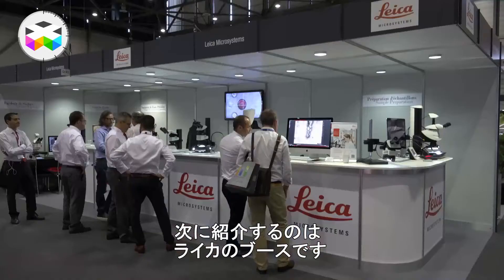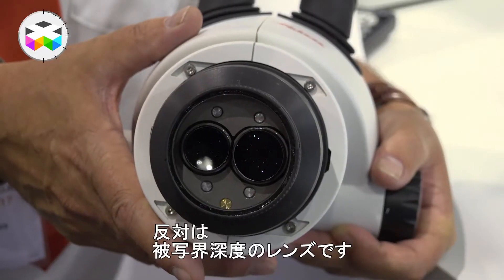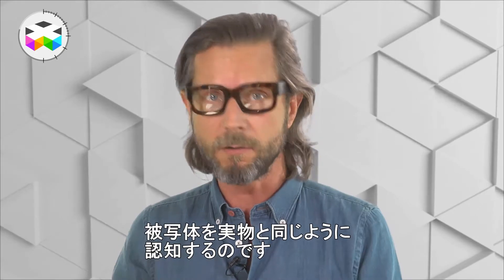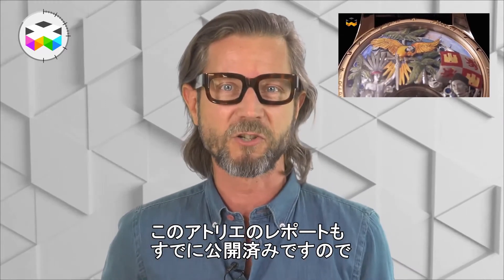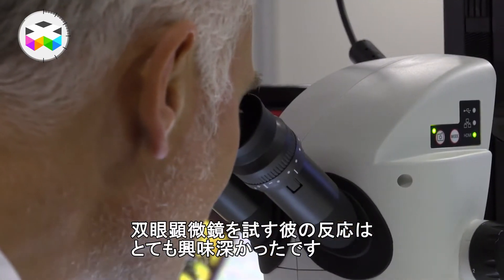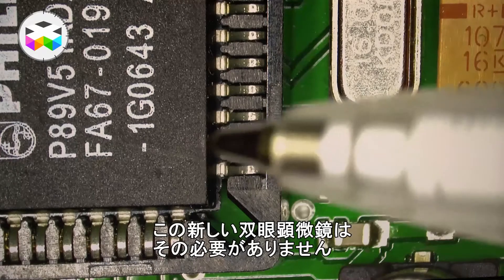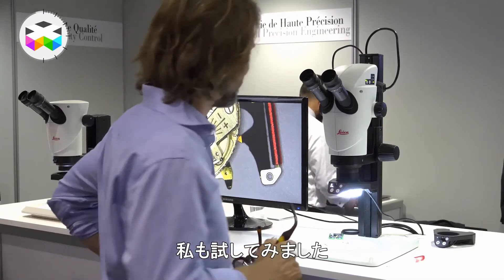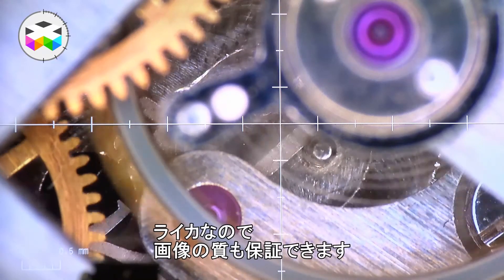時計作りを支えるハイロックス＆ライカ（後編） Fantastic Optical Solutions for Watchmaking from Leica and Hirox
今年も時計作りを支えるデジタル技術を、EPHJ国際展示会会場からをご紹介。今回紹介するのは、ムーブメントの中を3Dかつ高倍率で見せてくれる「ハイロックス（Hirox）」の最新のデジタルマイクロスコープ。さらに、脳で遠近感を感じられるように、高解像度のレンズと被写界深度を感じられるレンズを1枚ずつ搭載した「ライカ（Leica）」双眼顕微鏡も登場。精密な作業が必要となる時計作りを可能とするデジタル技術は、時計ファン必見！(c)TheWATCHES.tv/Watches Press

2017年9月20日

In this report we come back on two super cool optical solutions recently seen during the EPHJ trade fair. The first one comes from Japan and the Hirox company with an amazing system enabling you to view every detail of your watch in almost any positions and actually scan in 3D what you see.

The other solution comes from the super famous German optic manufacturer Leica and they presented a binocular using totally new technology with different stereoscopic lenses and it's your brain that merges the two to create a perfect image to work.